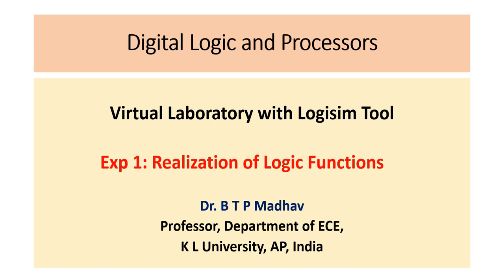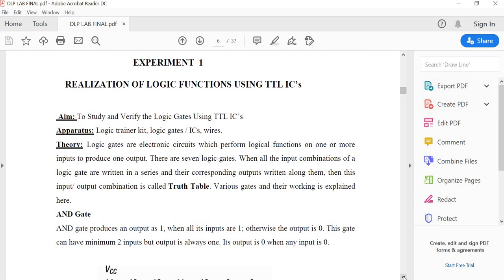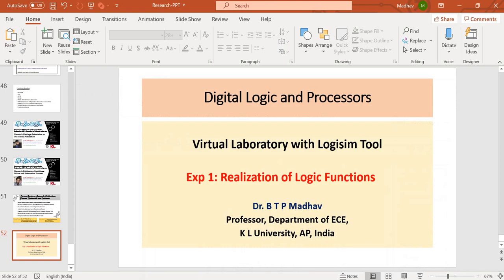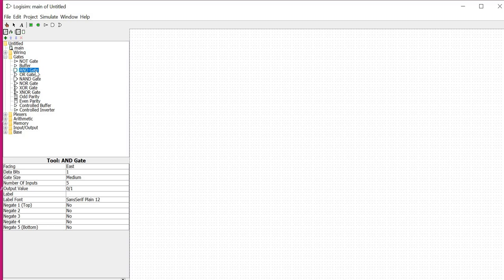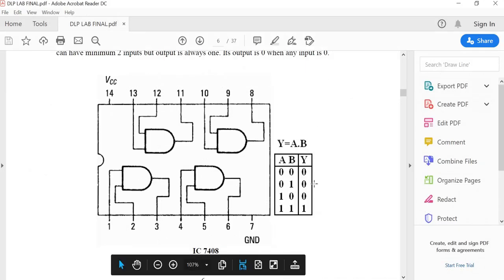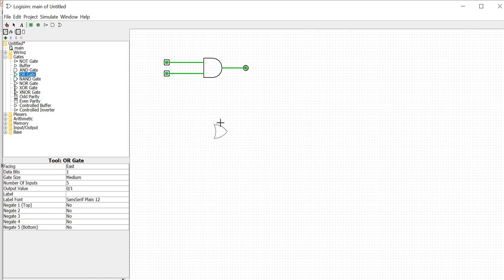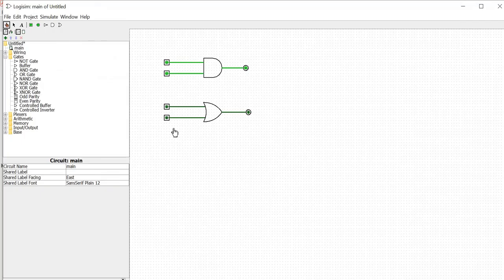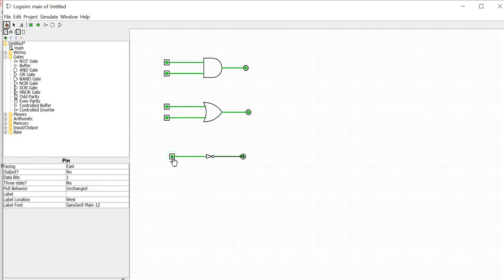Realization of Logic Gates using Logisim tool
Logic gates functional verification using Logisim Tool